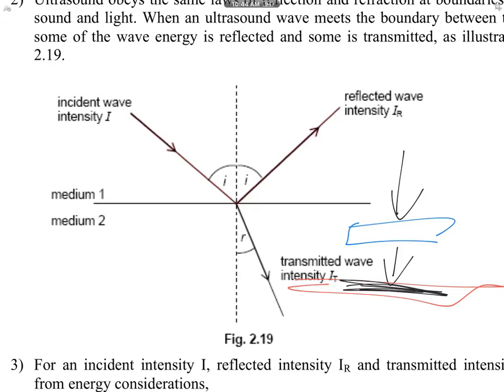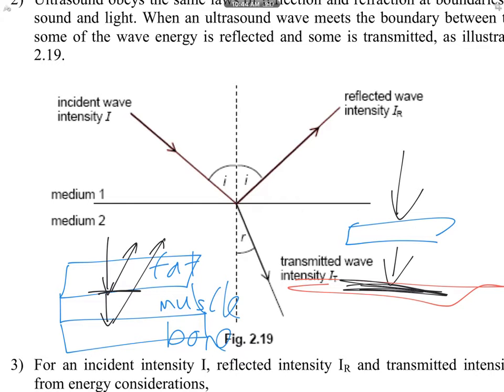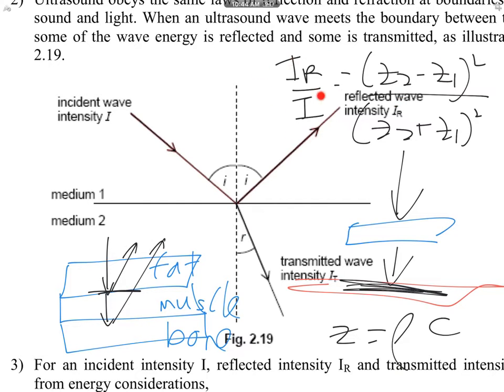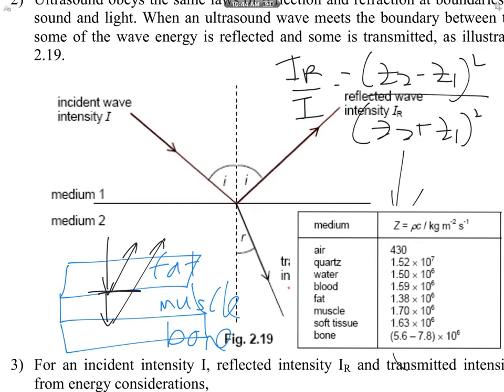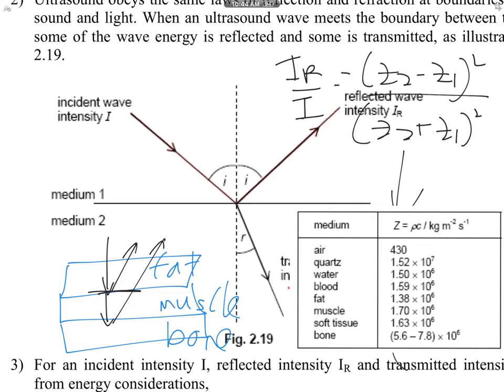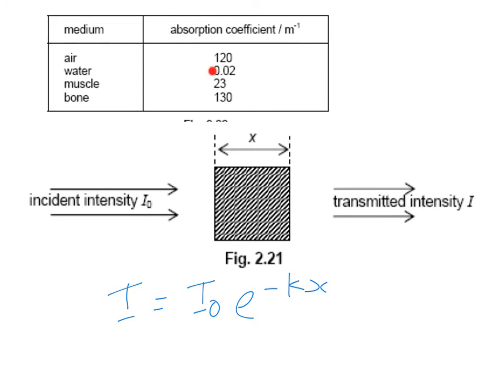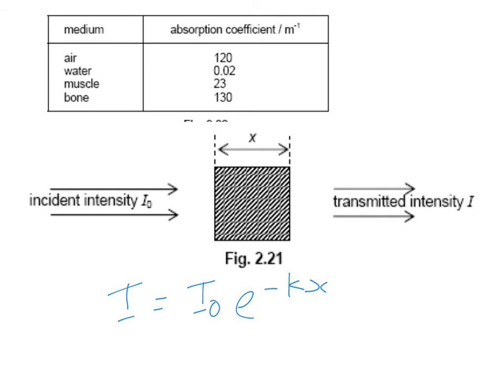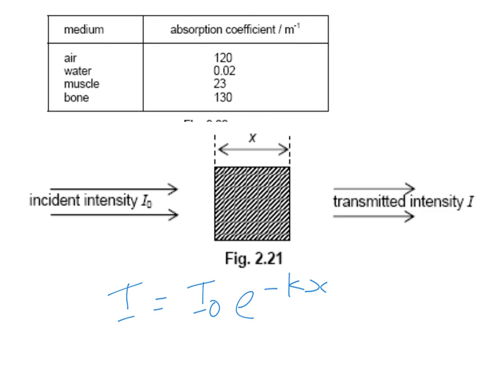medical physics 6of9 operation of ultrasound